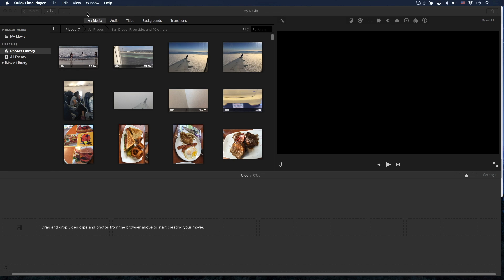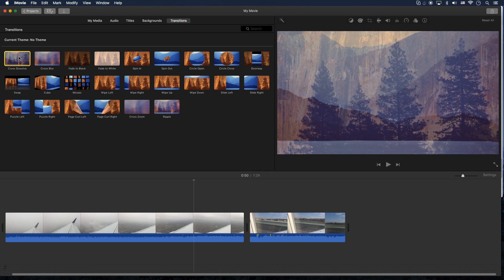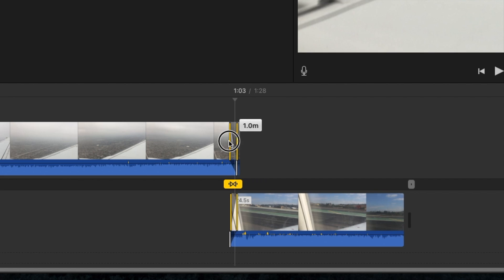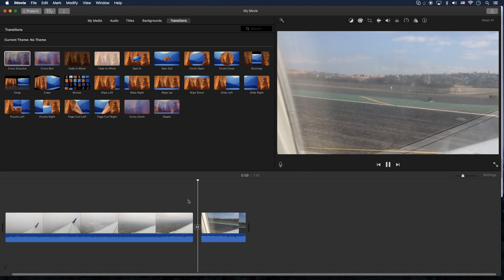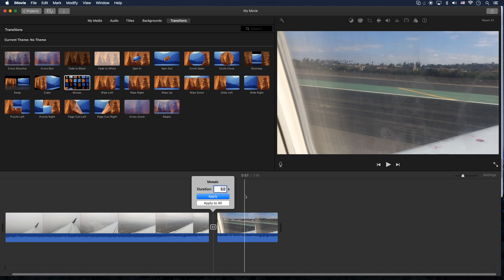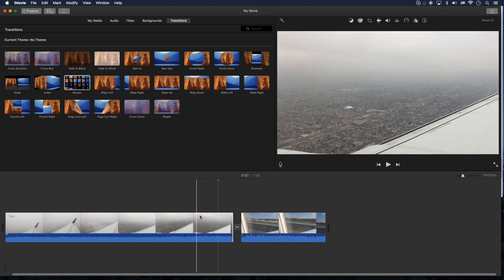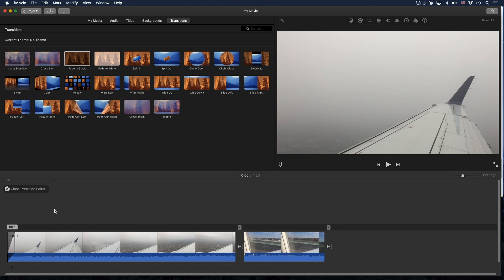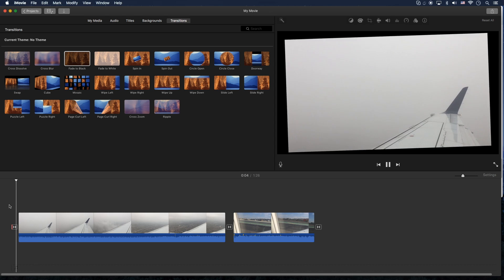iMovie Tutorial - Adding Transitions and Transition Length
In this Apple iMovie tutorial, I show you how to add transitions to your video project. I also show you how to control the length of the transition by double clicking on the transition between the videos and also by using the precision editor.

ET